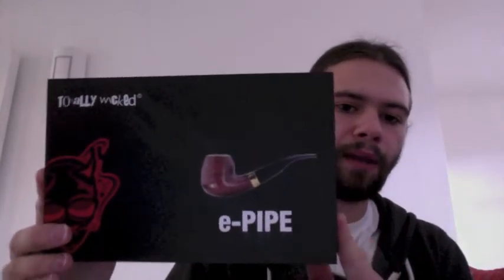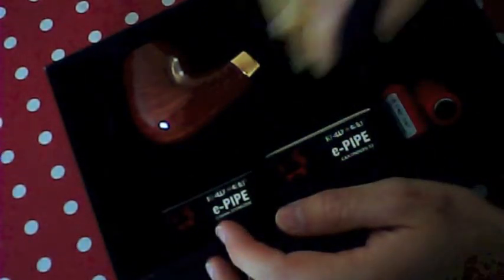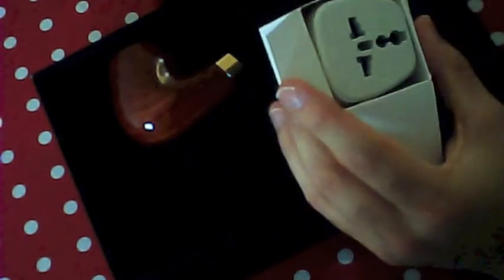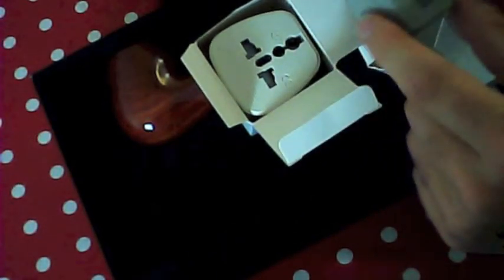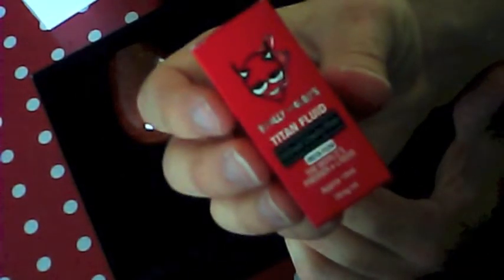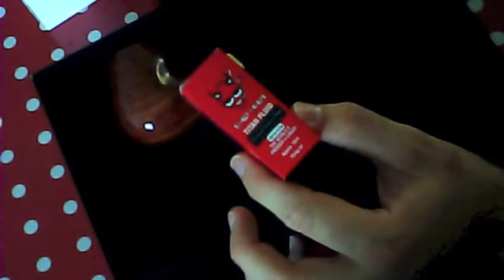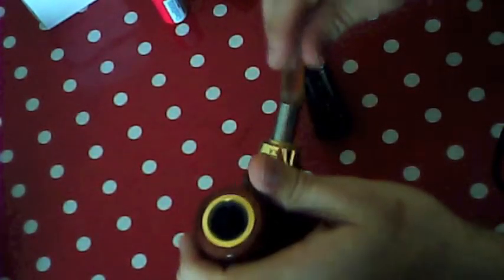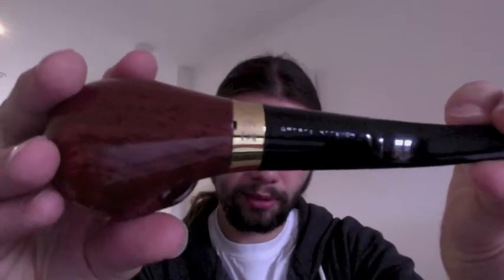Vaping for beginners E- pipe/ Tom vapes